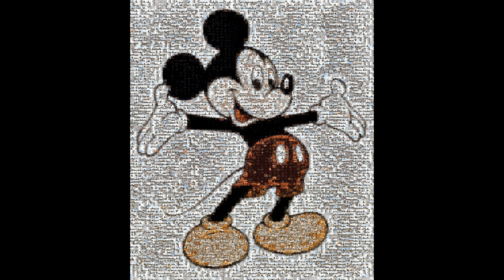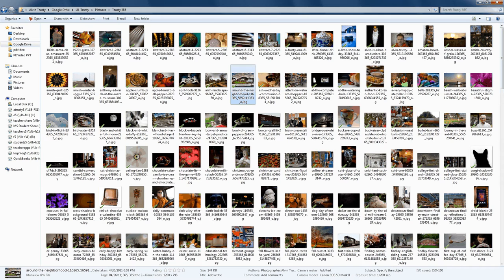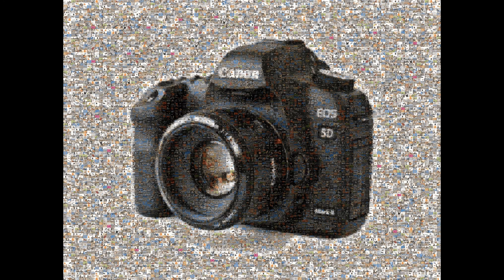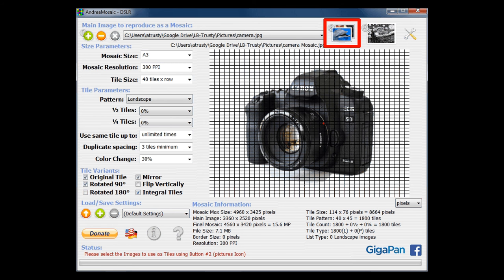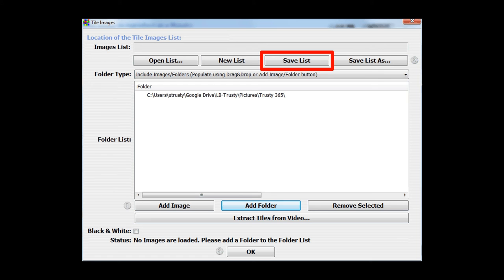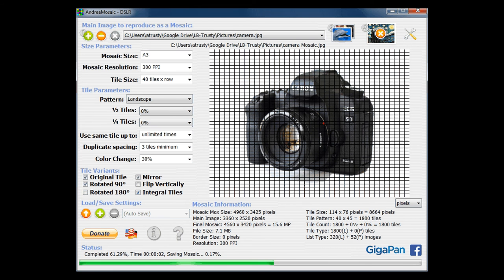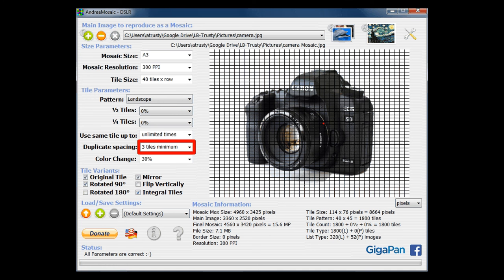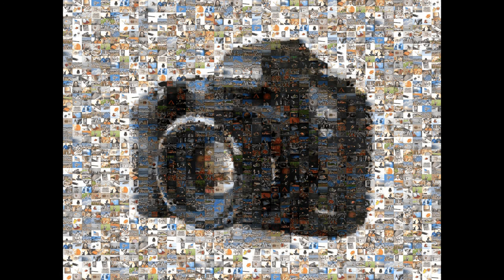Photo Mosaic with AndeaMosaic